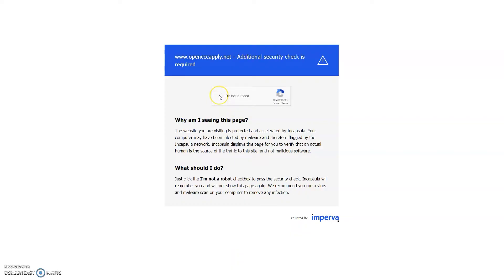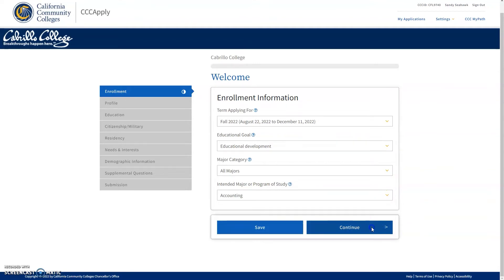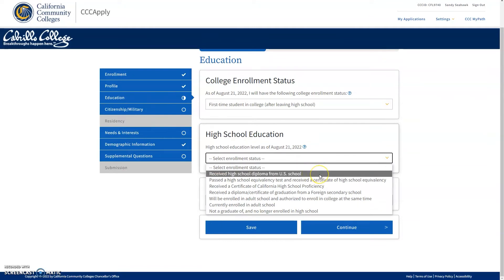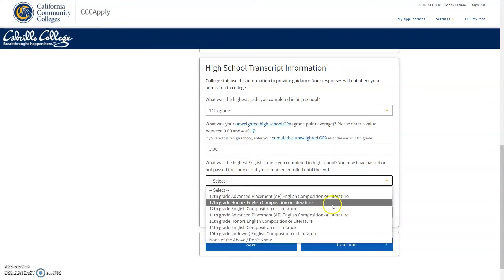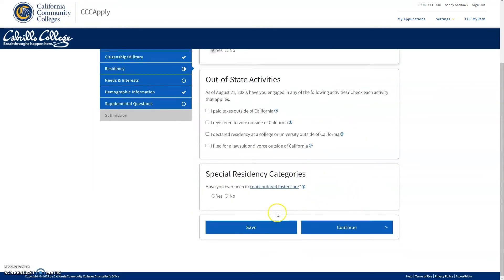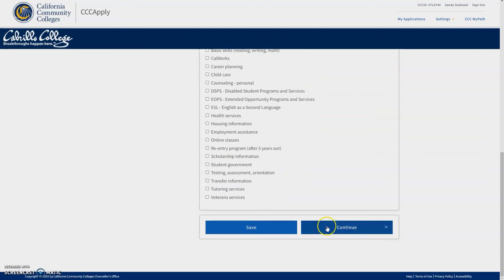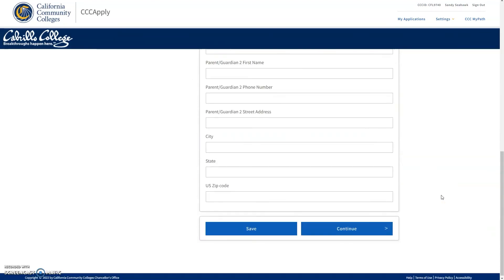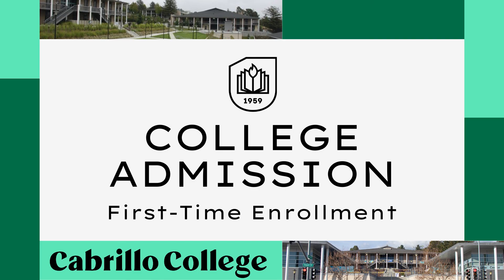How to apply to Cabrillo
Apply today! Step by step guidance on completing the application to enroll at Cabrillo.